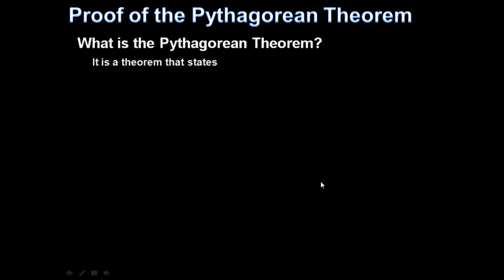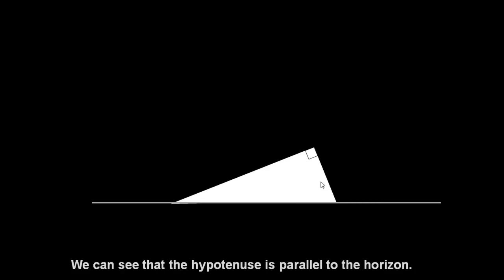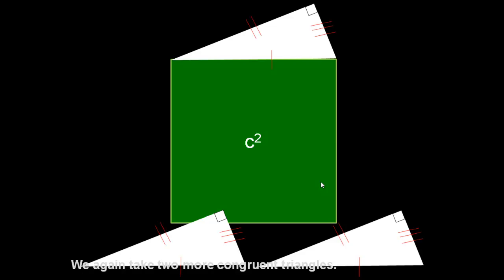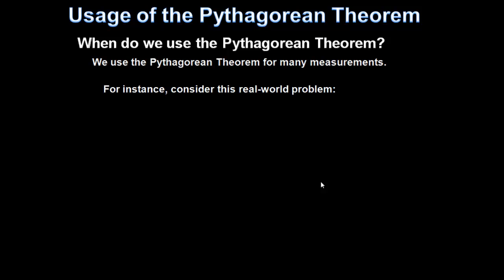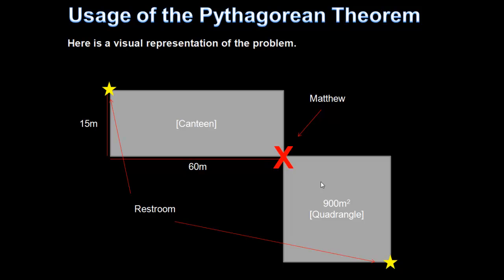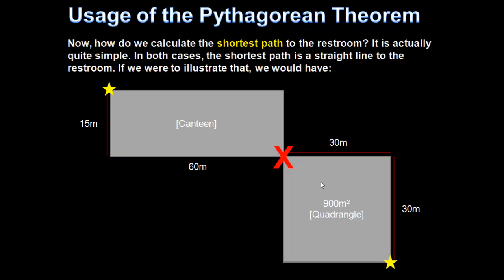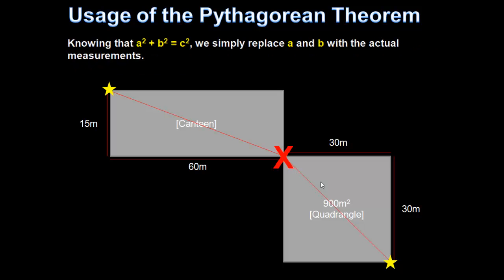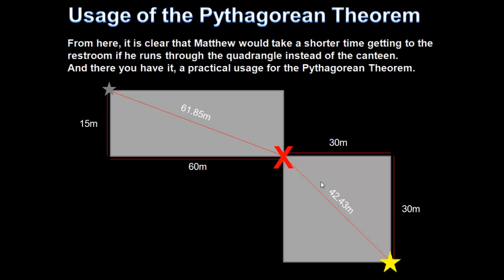Basics of the Pythagorean Theorem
A video explaining the basics of the Pythagorean Theorem. It also contains a proof proving that the Pythagorean Theorem has basis for being used in mathematics. It also contains a real-life problem where the Pythagorean Theorem can be utilized.